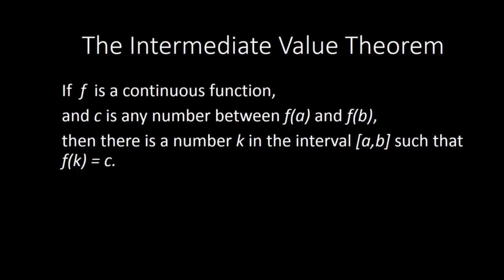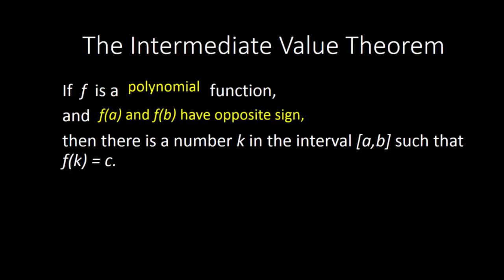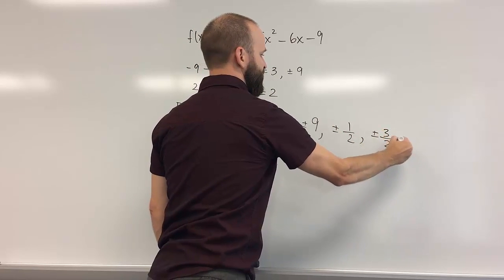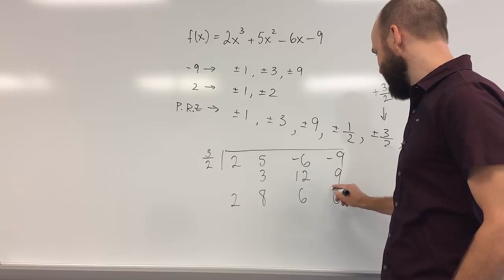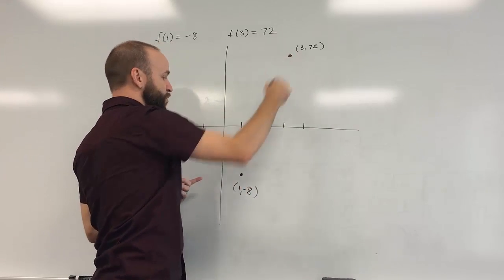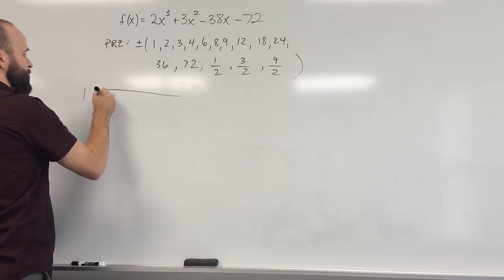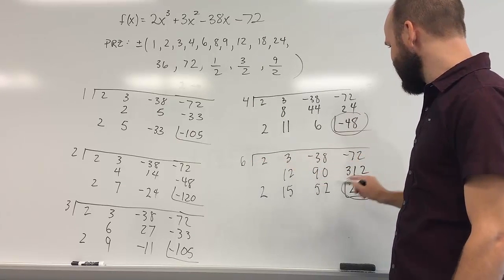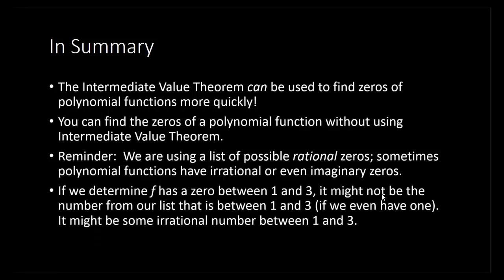Intermediate Value Theorem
In this video we will look at how Intermediate Value Theorem can be used to find zeros of a polynomial function.